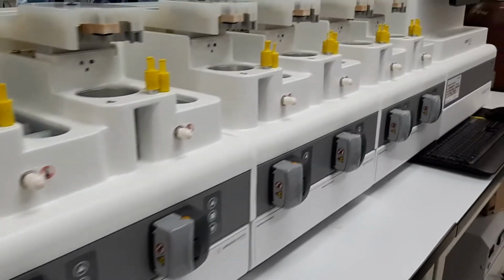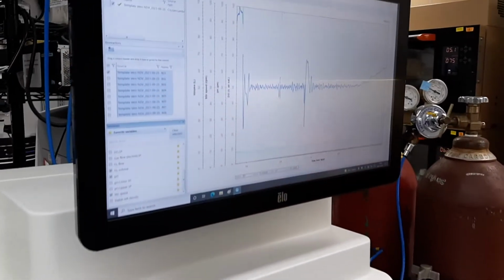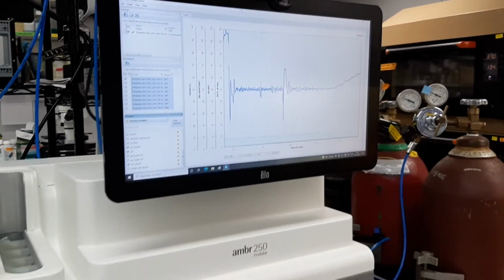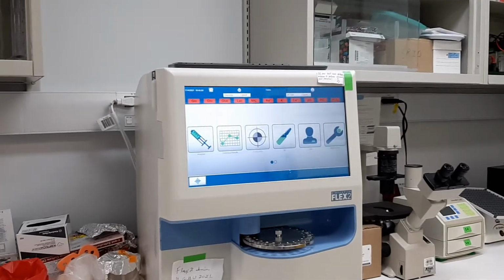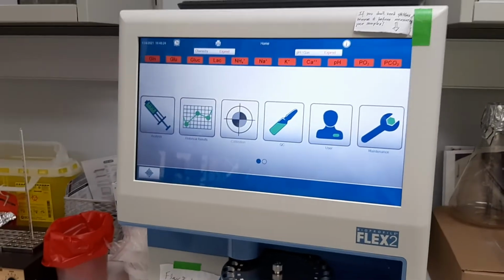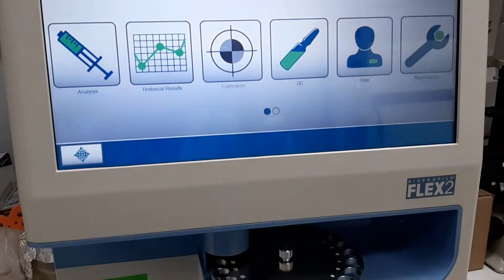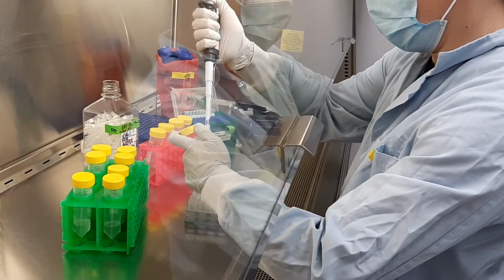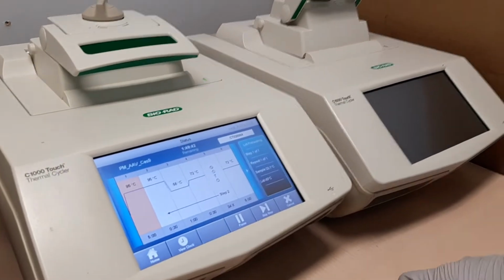Lab Tour -- Viral Vectors and Vaccines Bioprocessing Group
An overview of the Viral Vectors and Vaccines Bioprocessing Group in the Bioengineering Department at McGill University, in Montreal, QC, lead by Professor Amine Kamen.